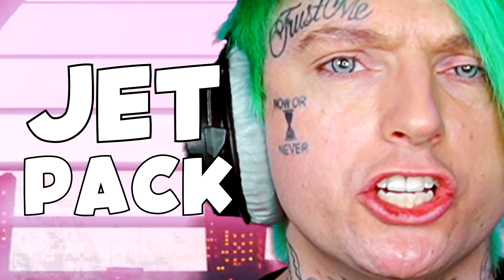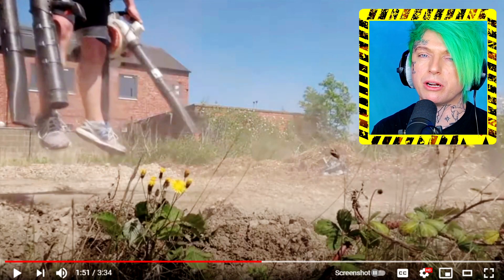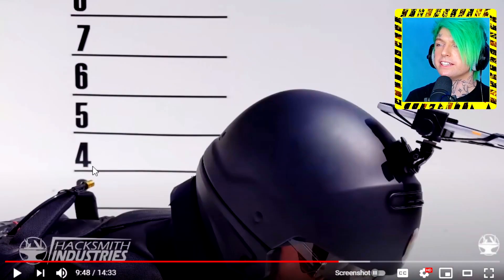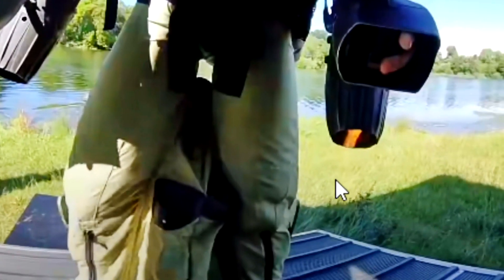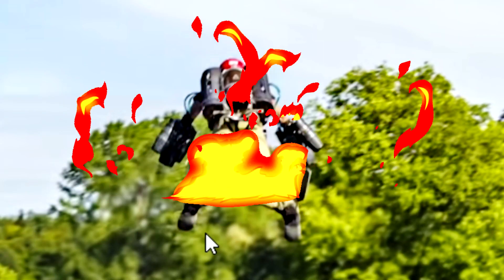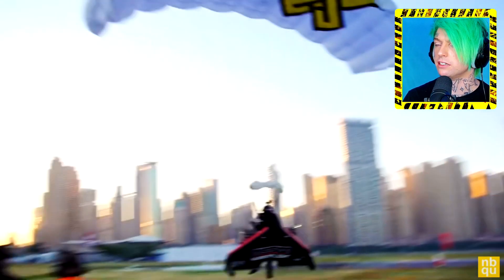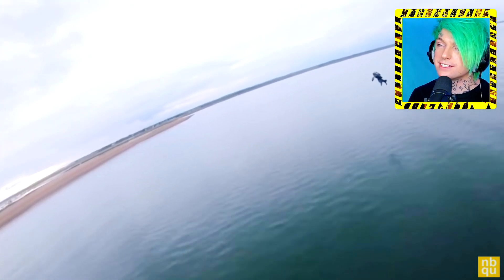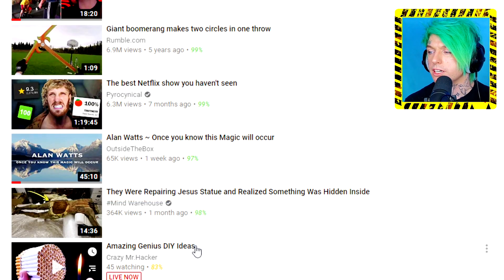Mind Blowing DIY Projects You Can Build At Home (Jet Pack Hacks)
Some people build Jet Packs at home and the results are mind blowing! These crazy inventions and DIY projects are proof that technology really is advancing! In this video we look at home made gadgets from channels like Hacksmith and Gravity Industries that create amazing results!